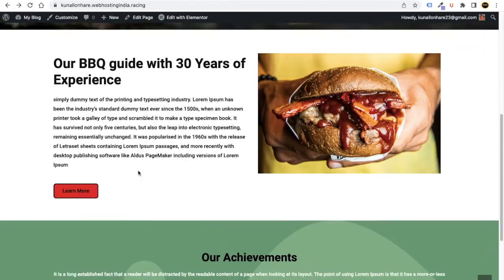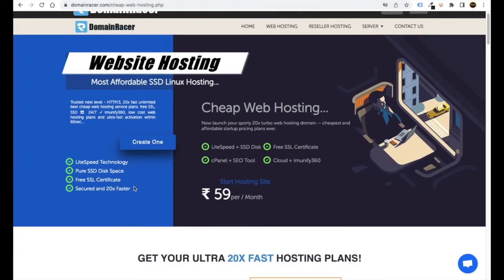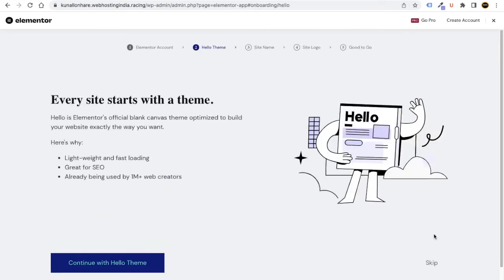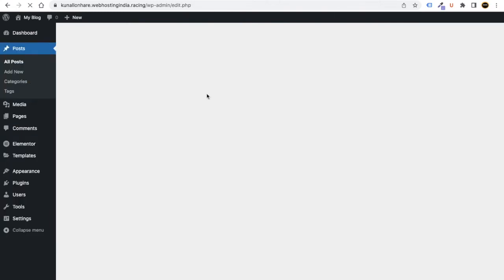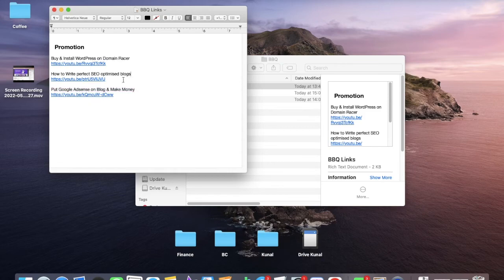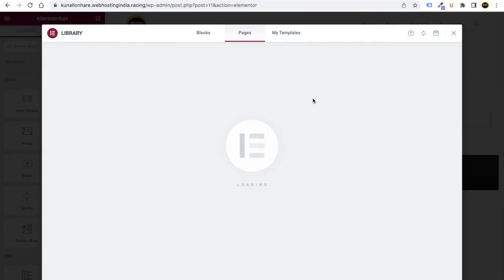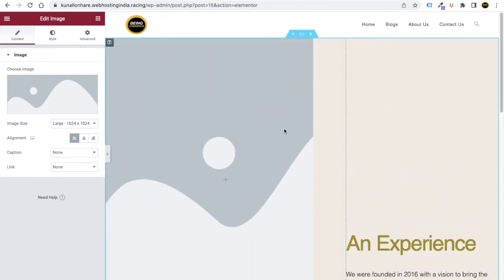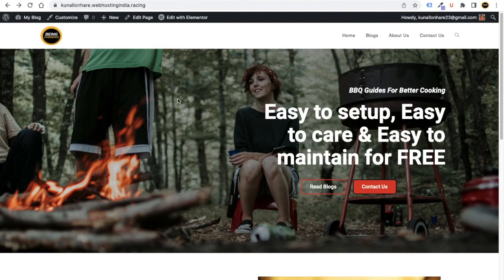Build BBQ Website with WordPress, Elementor & DomainRacer - Simple & Easy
Build BBQ Website with WordPress, Elementor & DomainRacer - Simple & Easy. Learn Unlimited Digital Marketing Courses

💜 You Might be Interested in (Free Tutorials):
Grow YouTube Hacks Videos: